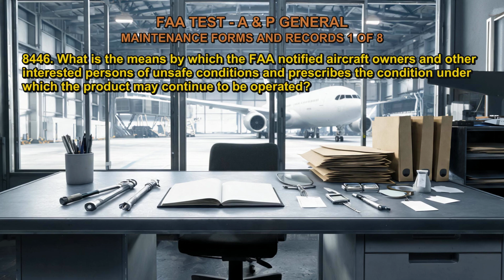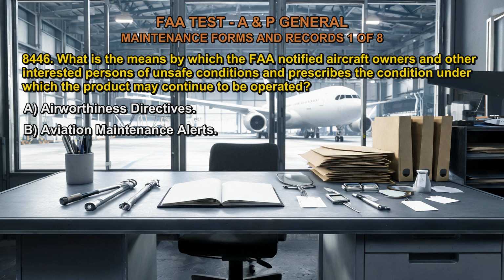FAA TEST - A & P GENERAL - MAINTENANCE FORMS AND RECORDS Q8443, Q8444, Q8445, Q8446, Q8447 (1-8)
Questions 8443 through 8447 focus on aircraft maintenance documentation, regulatory compliance, return-to-service requirements, and major repair classifications. Question 8443 explains that compliance with Airworthiness Directives (ADs) and manufacturer service bulletins is normally recorded in the aircraft maintenance records, which provide the official history of inspections, repairs, alterations, and regulatory compliance. Question 8444 clarifies that when an authorized person signs maintenance records after maintenance or alterations, the signature verifies that the work was performed using approved maintenance data and procedures. Question 8445 states that if an annual inspection reveals an unairworthy condition, the inspecting person must provide written notice of the defect to the aircraft owner so corrective action can be taken before return to service. Question 8446 explains that the FAA uses Airworthiness Directives to notify aircraft owners and operators of unsafe conditions and to specify the conditions under which the aircraft or product may continue to operate safely. Question 8447 identifies the overhaul of a hydraulic pressure pump as a major repair because it involves extensive disassembly, inspection, replacement of components, and specialized maintenance procedures requiring approved technical data. These questions reinforce essential aviation maintenance knowledge related to FAA regulations, aircraft documentation, inspection procedures, maintenance recordkeeping, and regulatory airworthiness compliance.